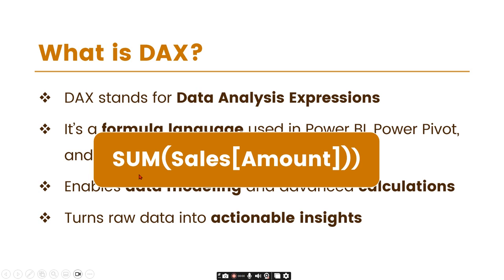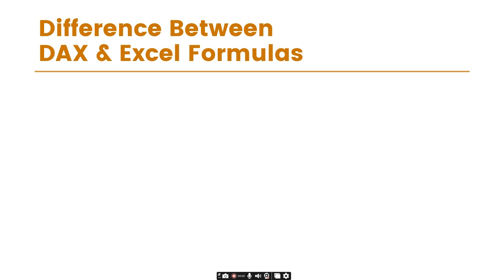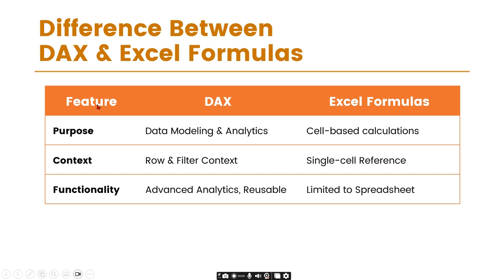DAX-02 | Introduction to DAX | 10 Must-Know Facts Before You Start | English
Welcome to our Complete DAX Series! 🎉

In this video, we’re covering:
✅ What is DAX?
✅ Why it’s essential for Power BI
✅ How DAX differs from Excel formulas
✅ How understanding DAX can boost your analytics career

Whether you’re a beginner or looking to enhance your Power BI skills, this series is your ultimate guide to mastering DAX, starting from the basics to advanced levels.

👉 Drop your questions in the comments – I’ll personally answer them.